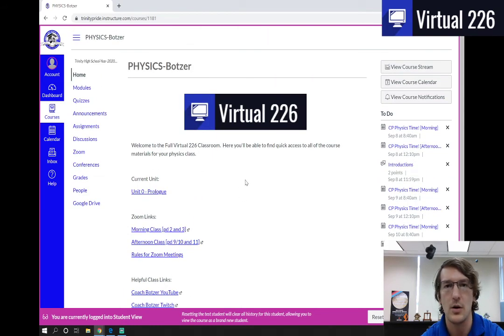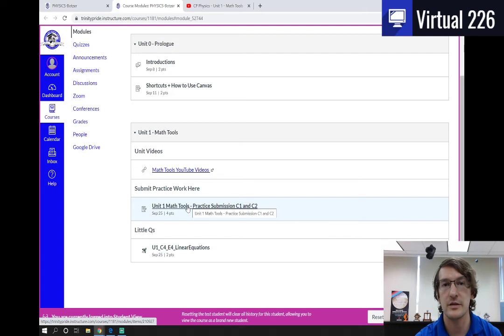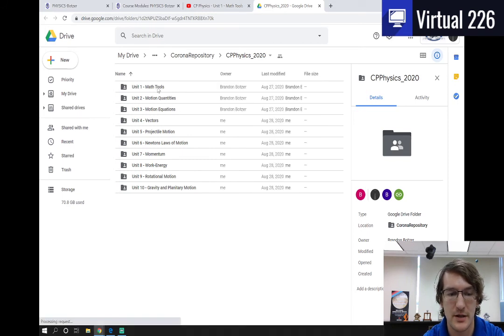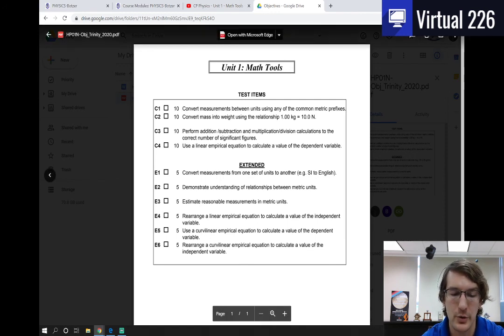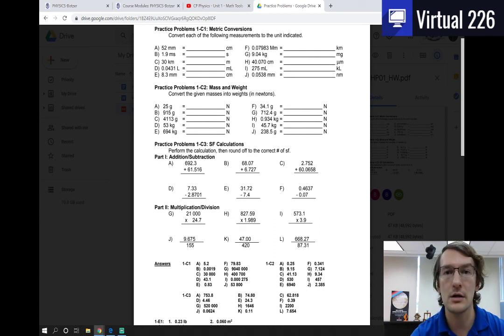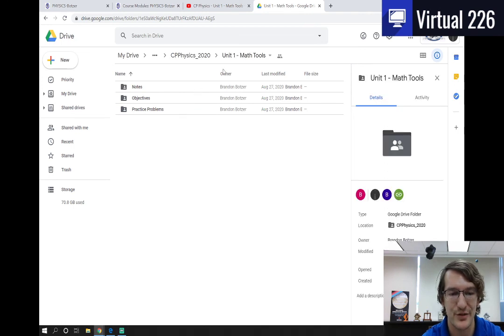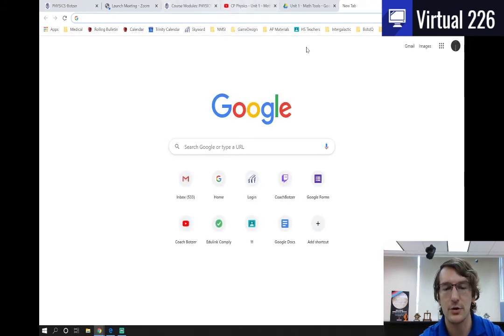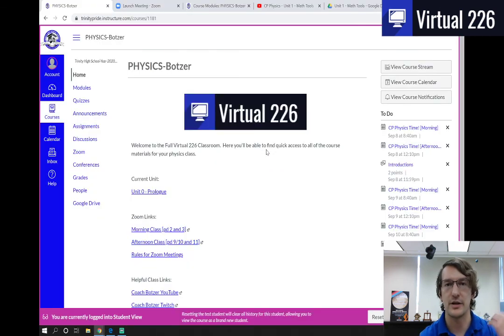CP Physics - Introduction (Covid 2020)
Here is a quick introduction to Canvas and some useful shortcuts for you to use this year.